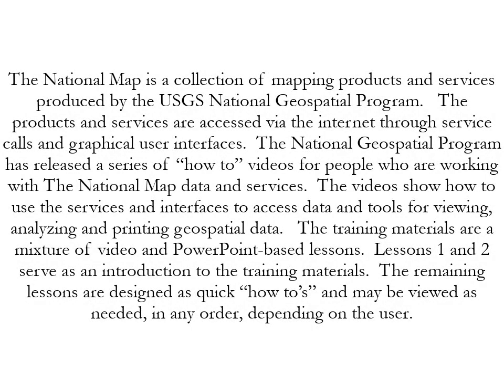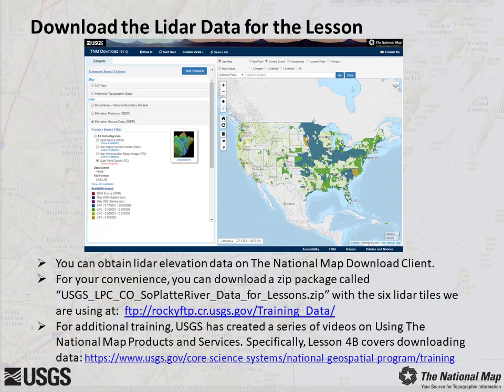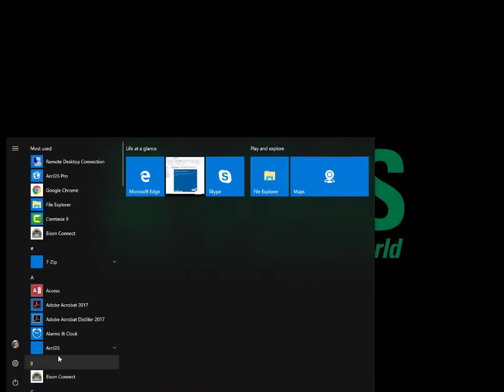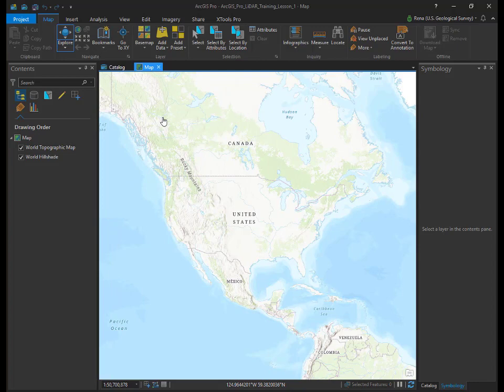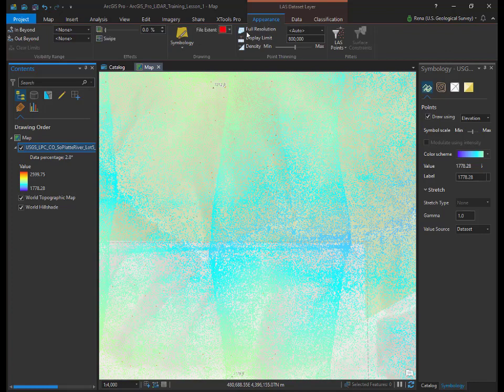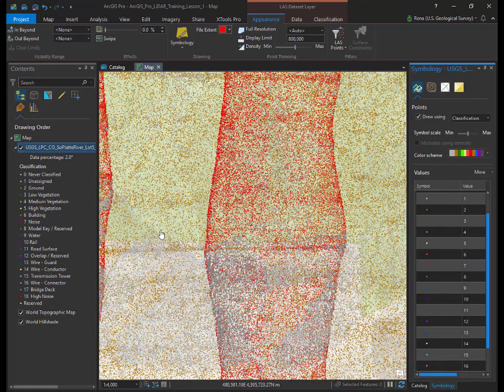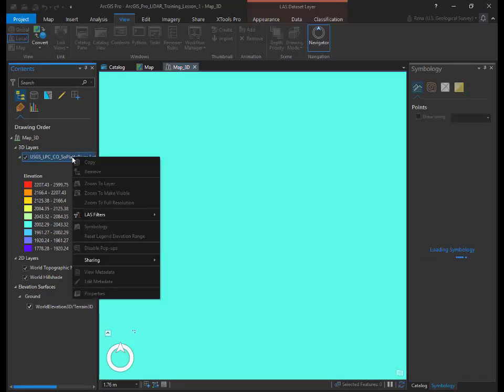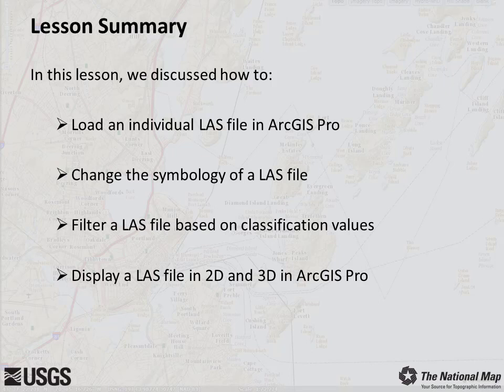Lesson 10b1 - Introduction to LAS Files in ArcGIS Pro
In this lesson, we will provide the user with an overview of how to load and view lidar files in the standard LAS format in both 2D and 3D.

This lesson contains links to data hosted at an ftp site which was active when this video was published. That site is no longer functional.  Please substitute the following address in place of the ftp address